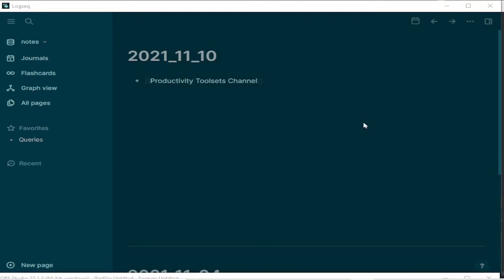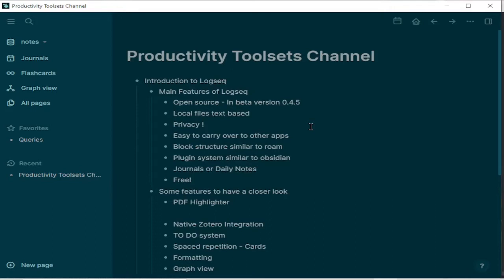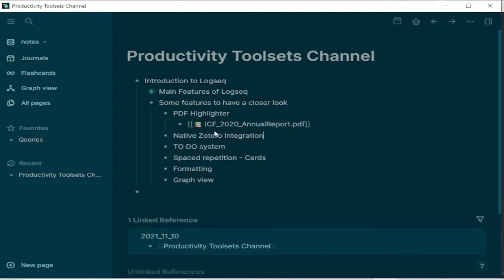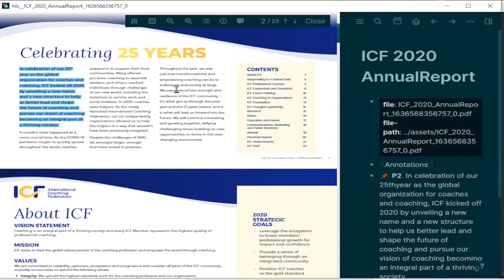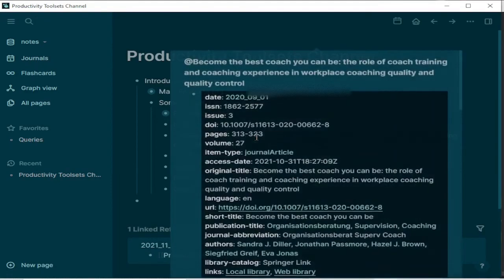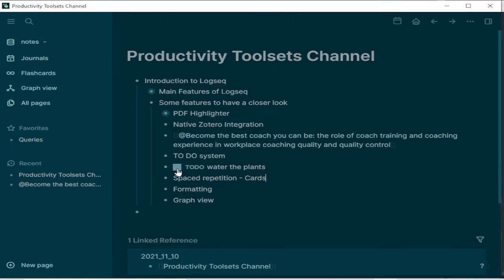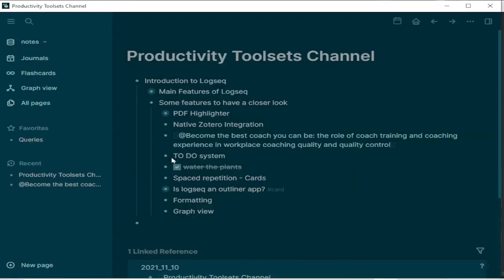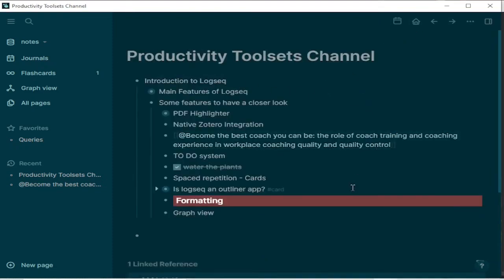An Introduction to Logseq... an open source local file based note taking app..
This is an introduction to Logseq. A local file based open source (free) app. Logseq is similar to roam research being block based but also similar to Obsidian with its Plugin system.

If your are on Brave you can tip me on Brave.

You may also buy me coffee.

Thanks!